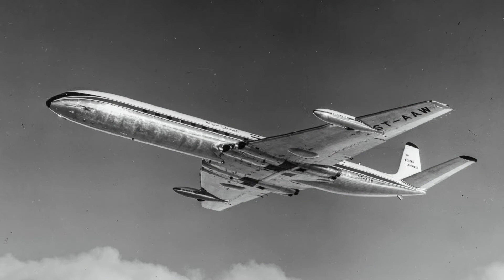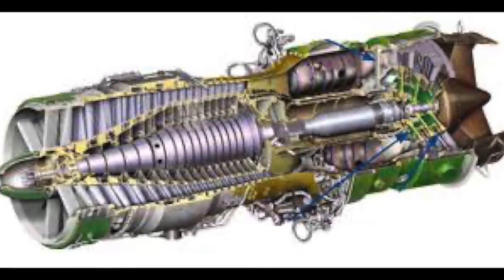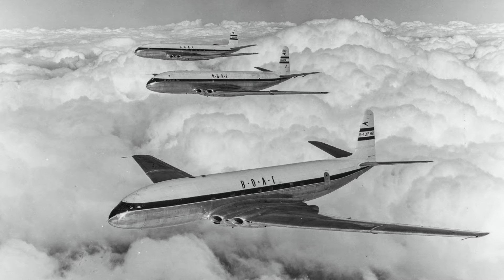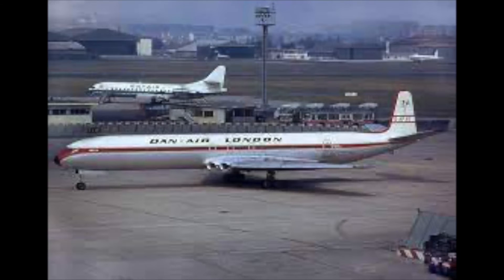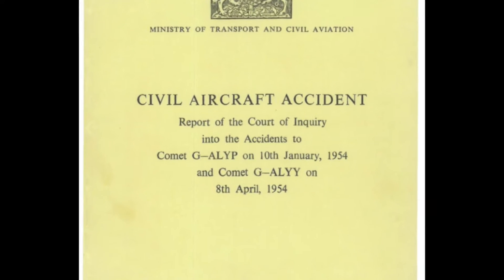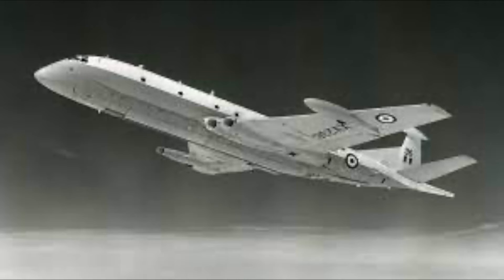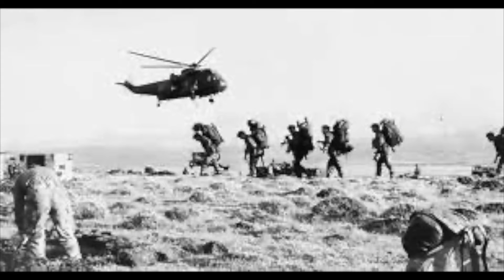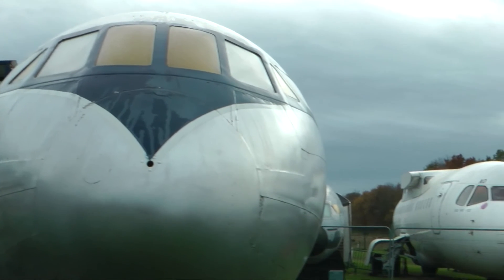The Legacy: DH.106 Comet (Pt. 3 of 3)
After the losses due to structural failure in the Comet 1 de Havilland continued development of the Comet. This video examines what came after the disasters, how DH106 Comet evolved and how it changed aviation forever.
Seventy Years after the fatal crashes of the DH.106 Comet airliner, the de Havilland Aircraft Museum has produced a three-part video series that assesses the legacy of this iconic aircraft.
At the Museum, we have the only surviving fuselage of a Mark 1. Comet airliner, with the so-called "square windows". In the Museum Archives, we have access to the official reports of the crashes, and the conclusions of the Court of Enquiry.
With access to this material, we believe that we are in a unique position to look back at the history of this fascinating aircraft.